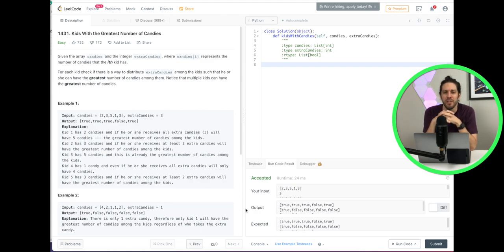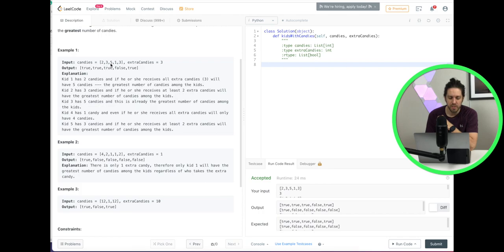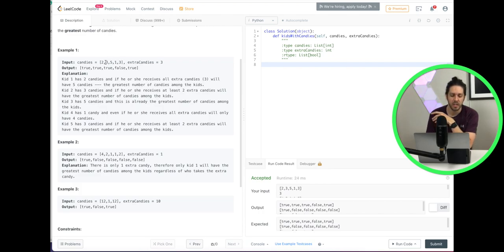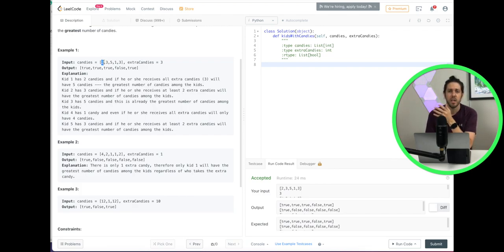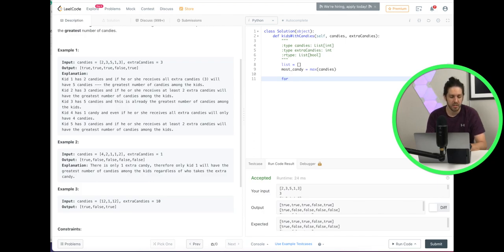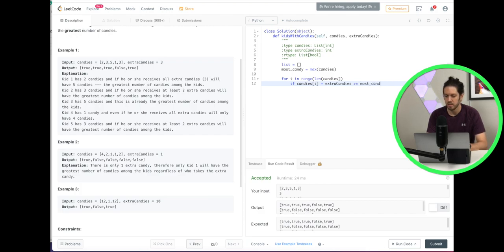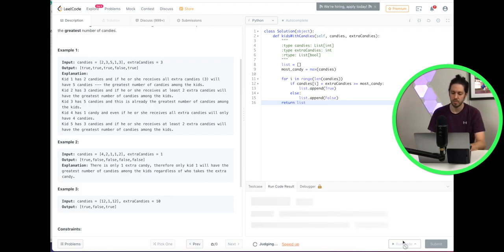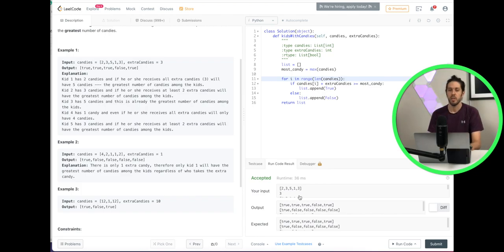LeetCode - Kids With the Greatest Number of Candies in Python